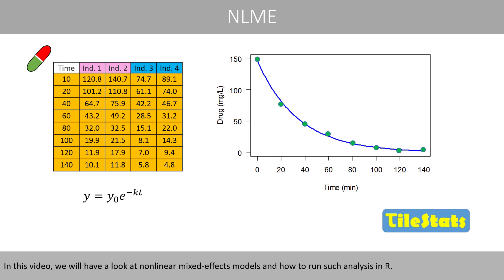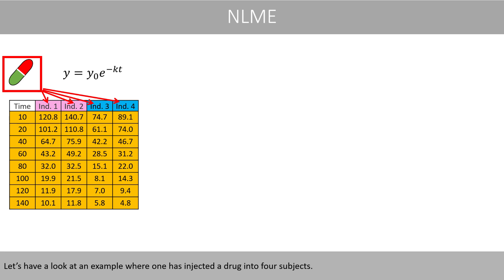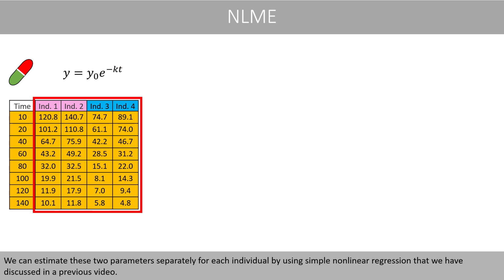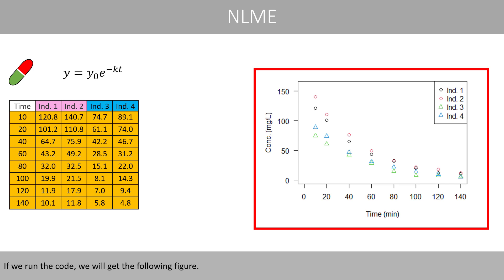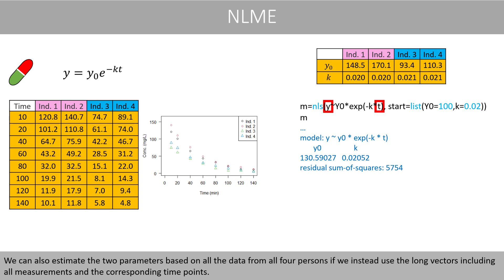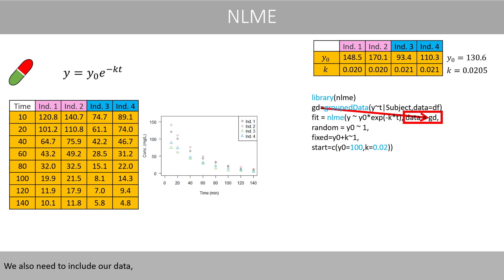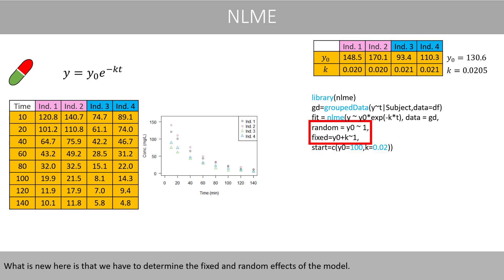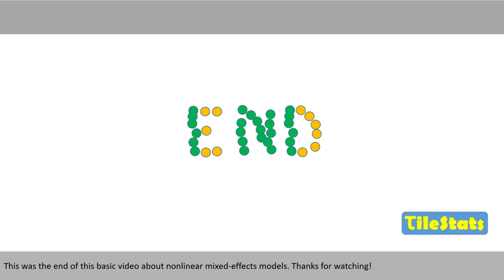Nonlinear mixed effects models (NLME) - explained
In this video I explain the basics about NLME and show some R code.